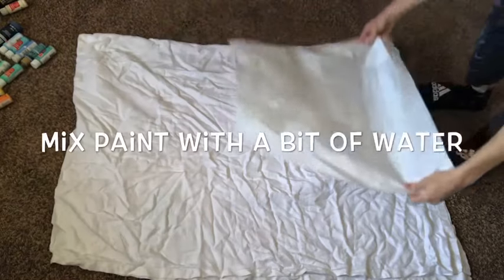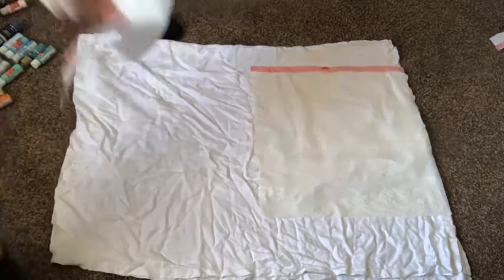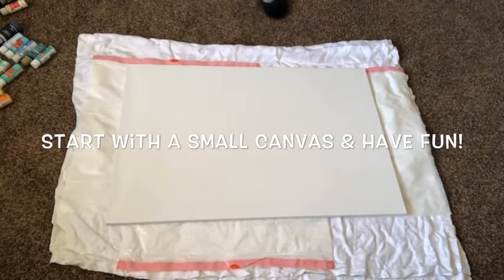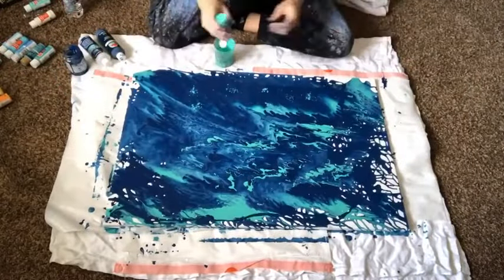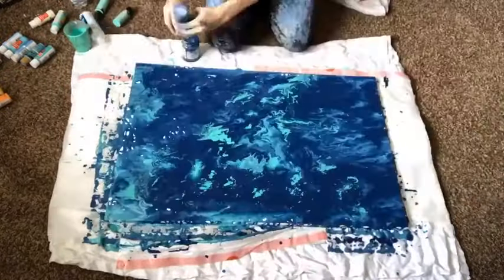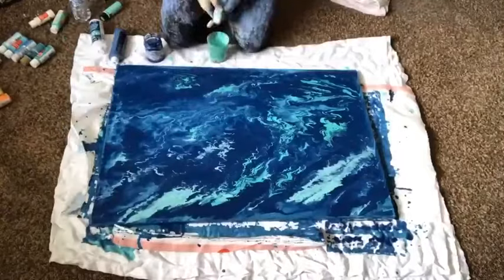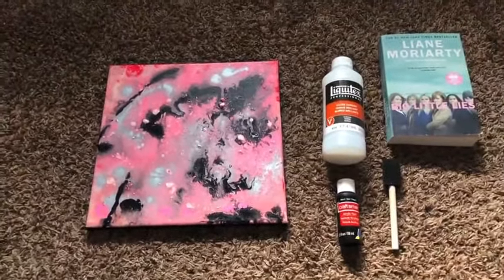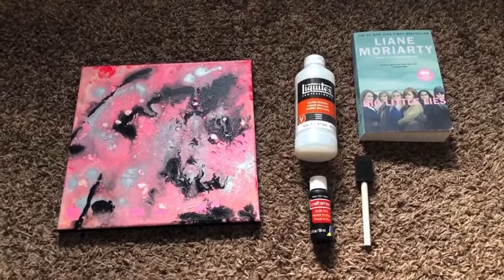JeffCo Paints Abstractly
Join us today for a little abstract painting! Make sure to work with an adult to be safe and protect your things because this can be messy. All you will need is a canvas, some acrylic paint, water and a brush along with a couple optional materials like Glazing Medium and Gloss Varnish. (Most art stores are closed but all these materials should be at Wal-Mart or Target for cheap.) If you are unable to get materials, or if you finish a painting and don’t have the gloss varnish, we can try this or help finish when the Club re-opens.

Have fun!